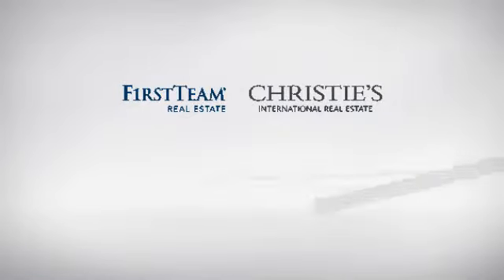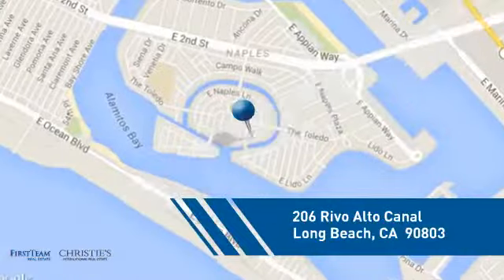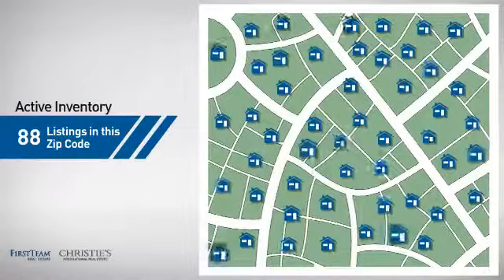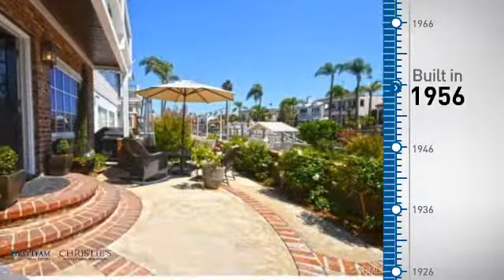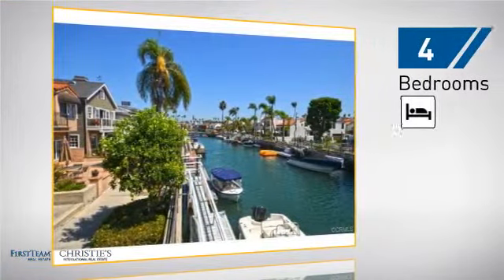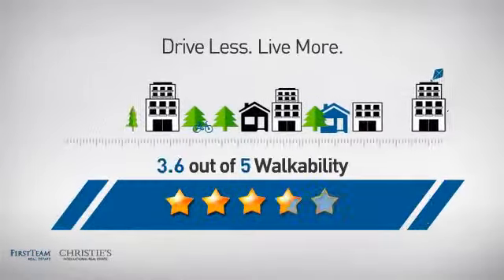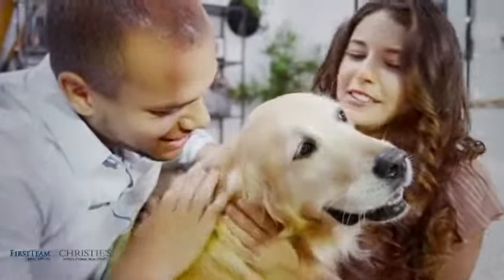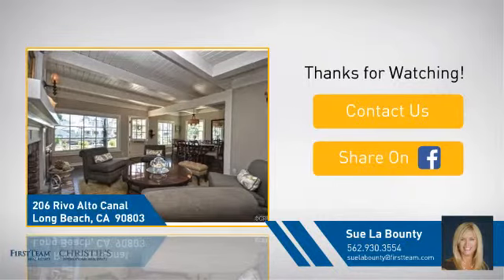206 Rivo Alto Canal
Situated in a premier Naples Island Canal location with highly sought after Southern exposure and views of Alamitos Bay, this exquisite Cape Cod offers gracious living at its finest.  Steps from your private boat dock, the front terrace is perfect for year round entertaining.  A Dutch door welcomes you to an open floor plan featuring distressed Walnut wood floors throughout, a beautiful living room with brick surround fireplace, casual & formal dining spaces with abundant natural light, an inviting family room, & stunning kitchen with white lacquered cabinetry, elegant granite counters, & top of the line appliances.  An upgraded bath completes the first floor while the second level offers a family room/4th bedroom with vaulted ceilings & balcony overlooking the Canal, two additional bedrooms with wainscoting & high ceilings, a full bath in marble tile, and a play area or office space.  The serene master retreat boasts soaring ceilings, a spacious walk in closet with built-ins & elegant master bath with dual sinks, seamless glass enclosed shower & double sided fireplace to enjoy from the claw foot tub and bedroom alike.  Look no further, this home is Southern California Coastal Living at its best.